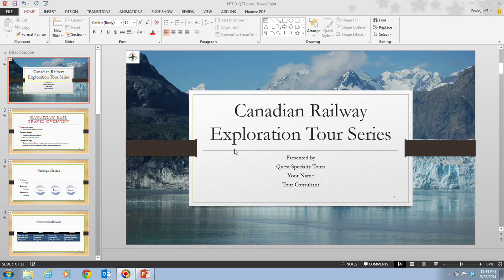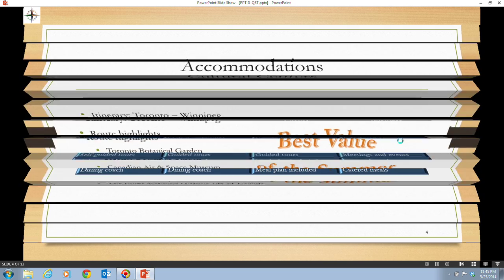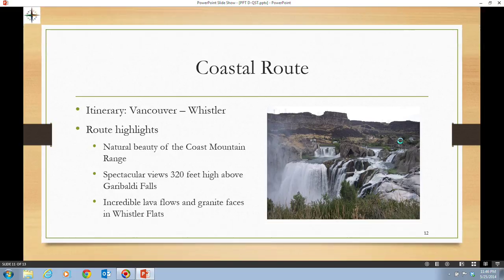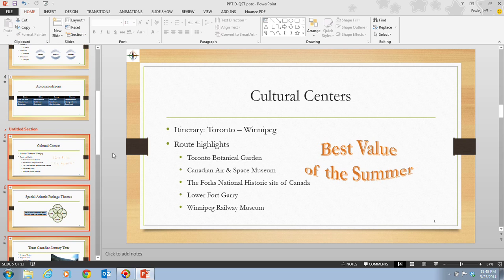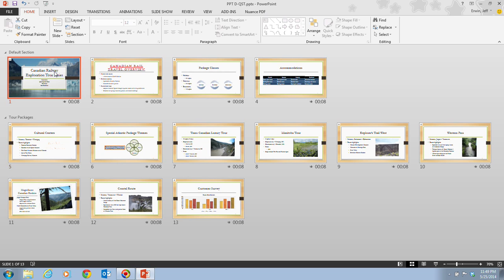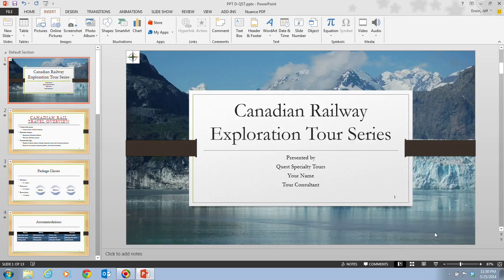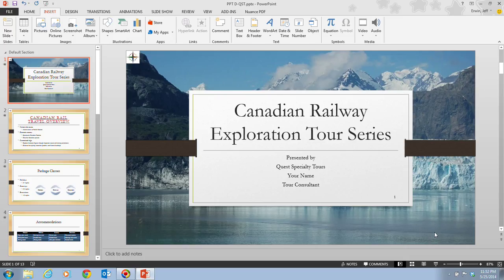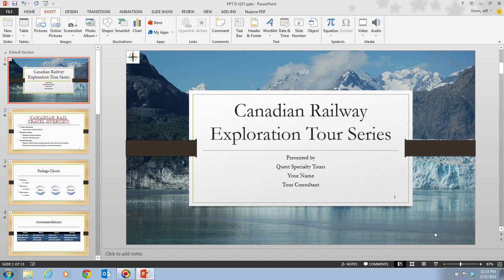PowerPoint 2013 Unit D Video 8 Evaluate a Presentation